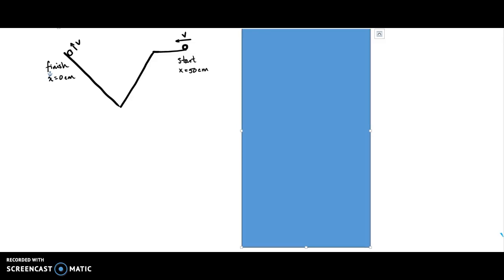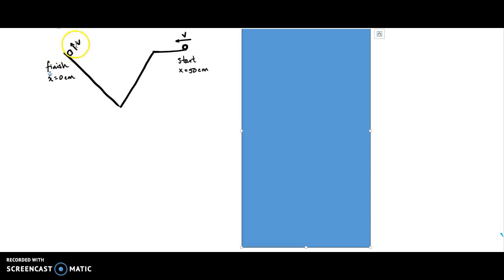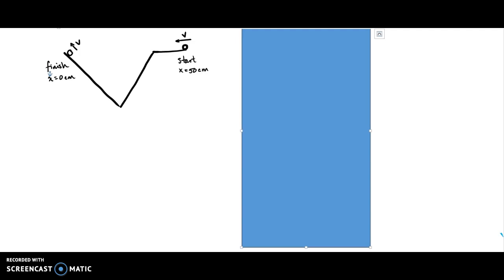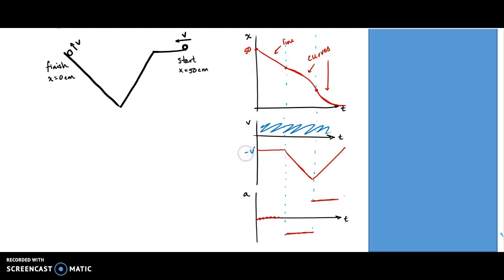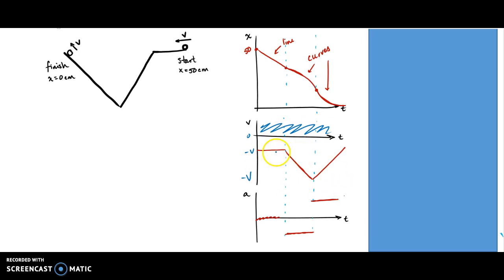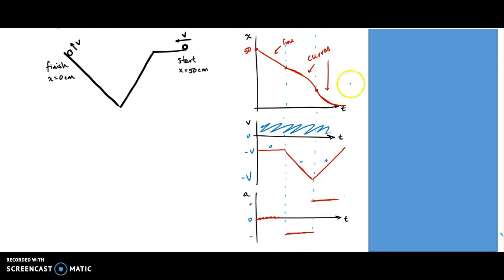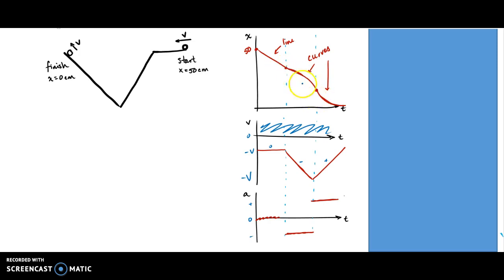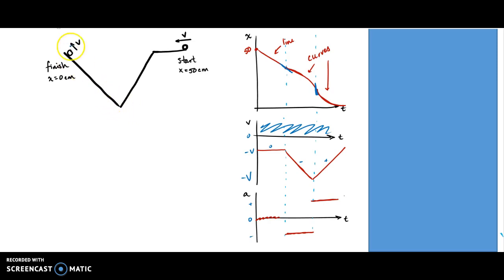2.1 challenge problem - creating x-t, v-t, and a-t graphs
This is an honors level problem but regular level students should be able to do this as well.